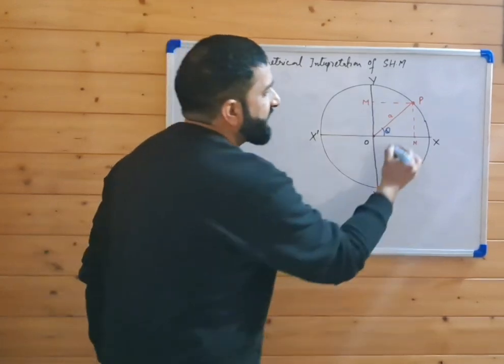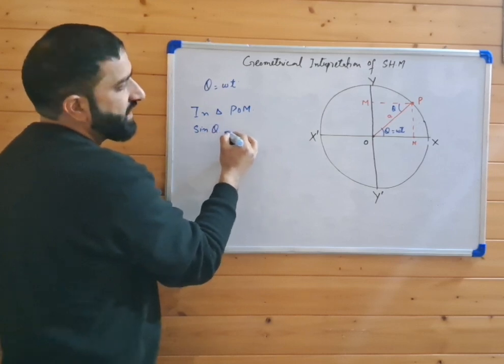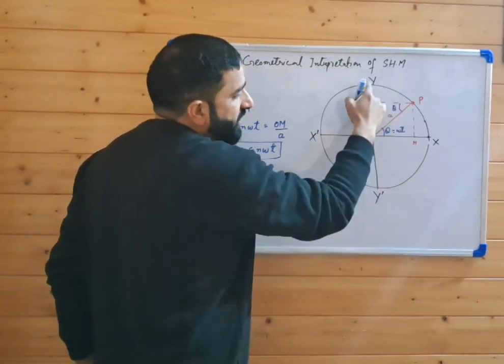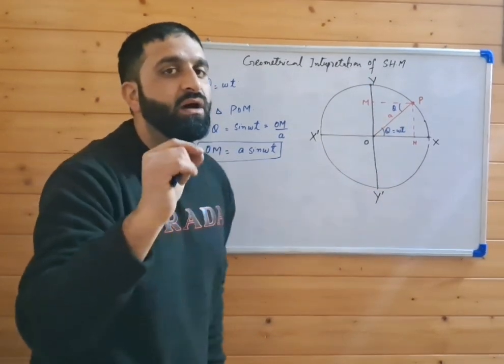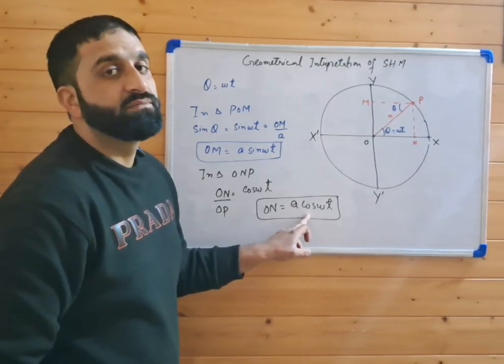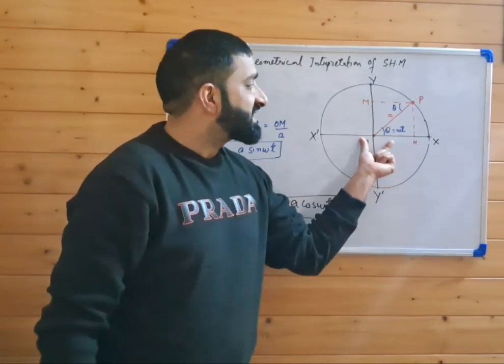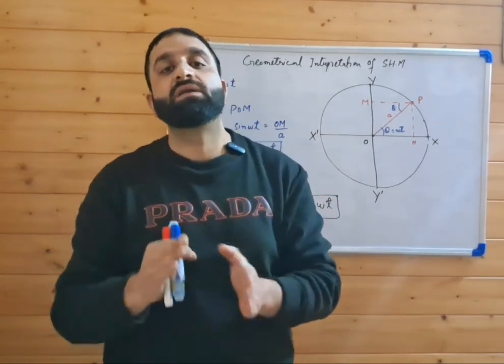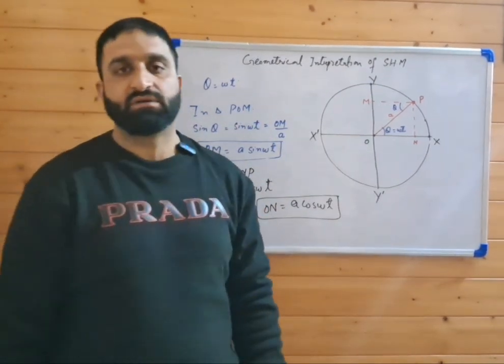Geometrical interpretation of SHM